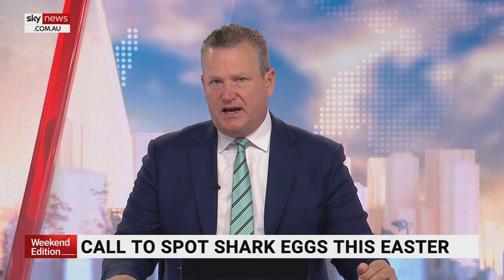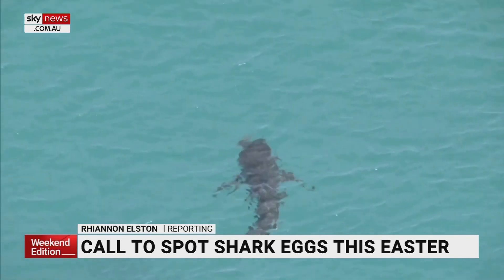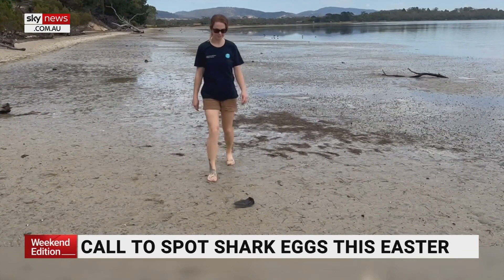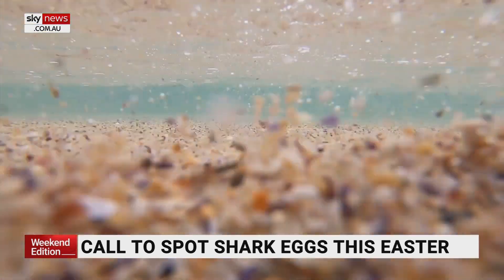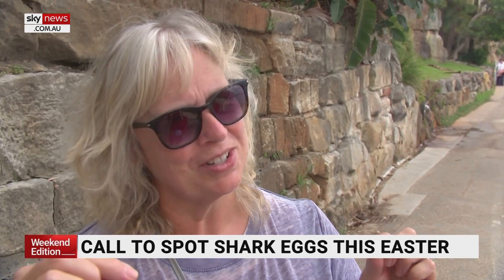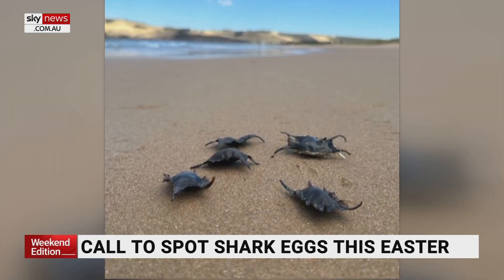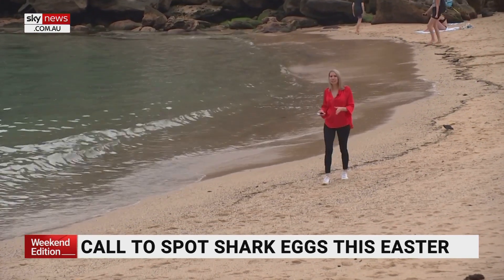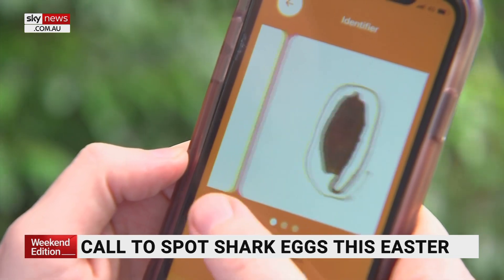Shark egg case discoveries could help scientists study our waterways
Australians are being encouraged to hunt for a different kind of egg this Easter as shark egg cases washed up on beaches all around the country.

Spotting one could help scientists learn more about what's in our waterways.